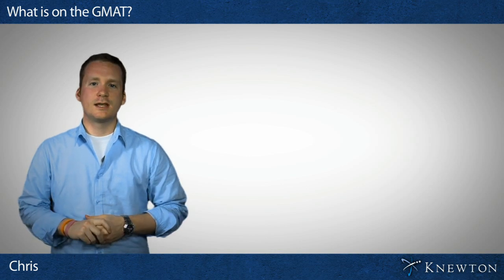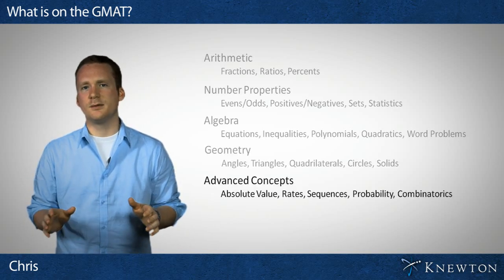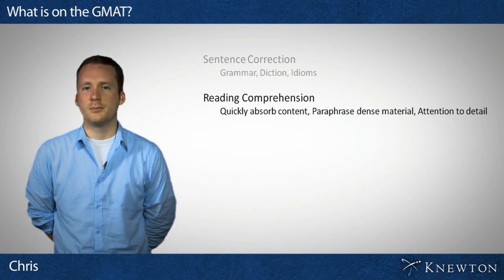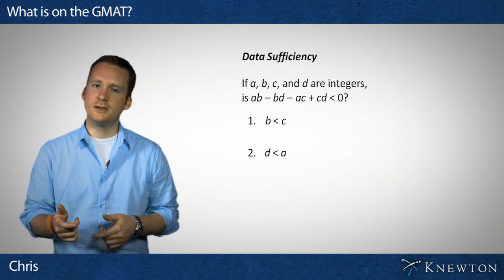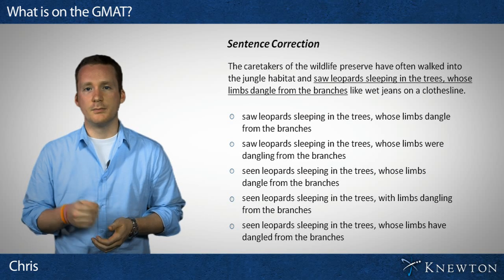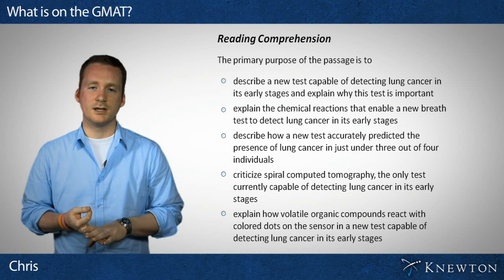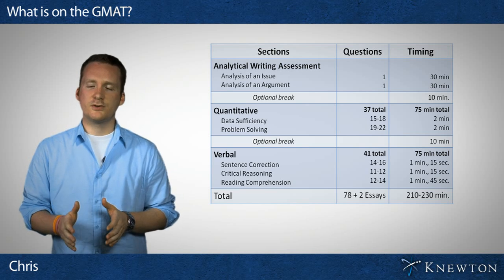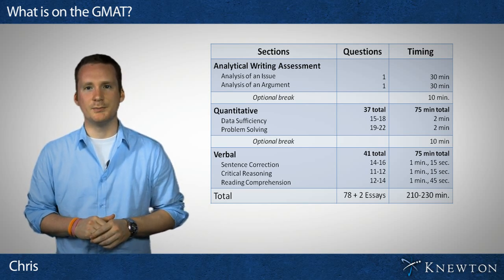What is on the GMAT?